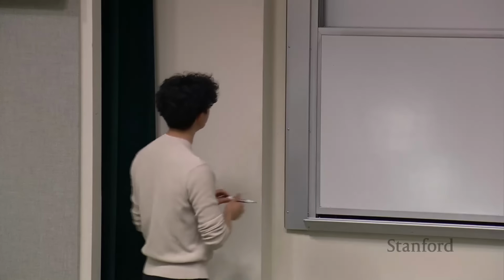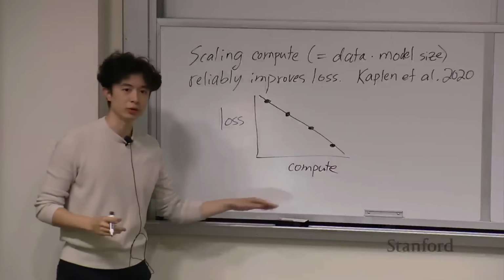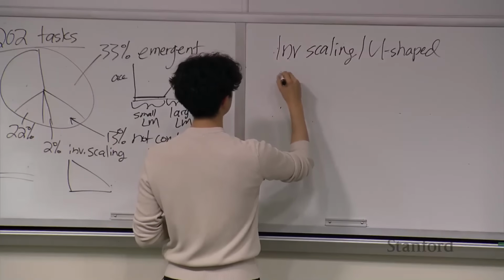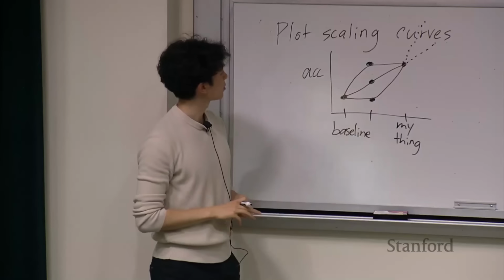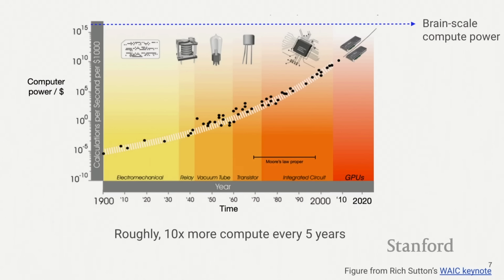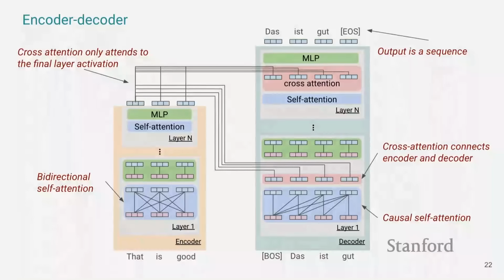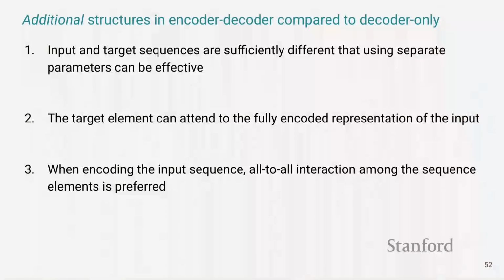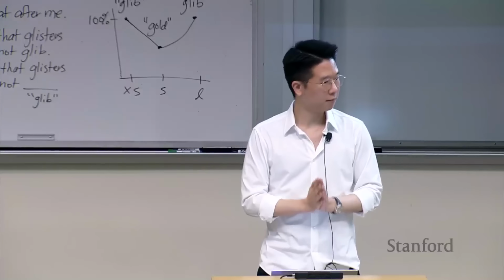Stanford CS25: V4 I Jason Wei & Hyung Won Chung of OpenAI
Speakers: Jason Wei & Hyung Won Chung, OpenAI

Intuitions on Language Models (Jason)
Jason will talk about some basic intuitions on language models, inspired by manual examination of data. First, he will discuss how one can view next word prediction as massive multi-task learning. Then, he will discuss how this framing reconciles scaling laws with emergent individual tasks. Finally, he will talk about the more general implications of these learnings.

Shaping the Future of AI from the History of Transformer (Hyung Won)
Hyung Won: AI is developing at such an overwhelming pace that it is hard to keep up. Instead of spending all our energy catching up with the latest development, I argue that we should study the change itself. First step is to identify and understand the driving force behind the change. For AI, it is the exponentially cheaper compute and associated scaling. I will provide a highly-opinionated view on the early history of Transformer architectures, focusing on what motivated each development and how each became less relevant with more compute. This analysis will help us connect the past and present in a unified perspective, which in turn makes it more manageable to project where the field is heading.

About the speakers:
Jason Wei is an AI researcher based in San Francisco. He is currently working at OpenAI. He was previously a research scientist at Google Brain, where he popularized key ideas in large language models such as chain-of-thought prompting, instruction tuning, and emergent phenomena.

Hyung Won Chung is a research scientist at OpenAI ChatGPT team. He has worked on various aspects of Large Language Models: pre-training, instruction fine-tuning, reinforcement learning with human feedback, reasoning, multilinguality, parallelism strategies, etc. Some of the notable work includes scaling Flan paper (Flan-T5, Flan-PaLM) and T5X, the training framework used to train the PaLM language model. Before OpenAI, he was at Google Brain and before that he received a PhD from MIT.